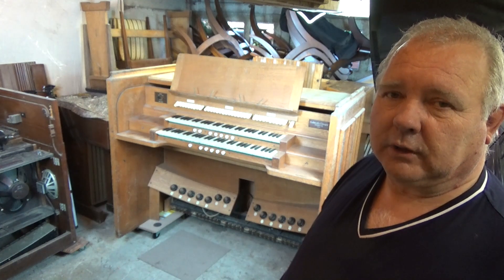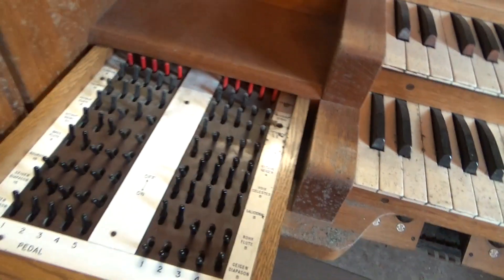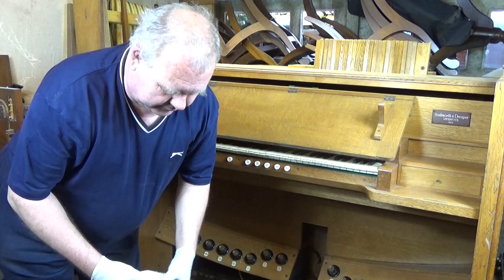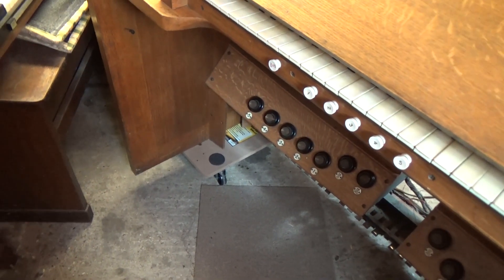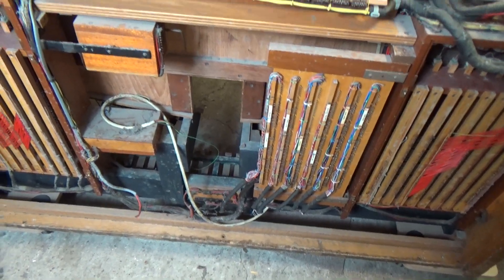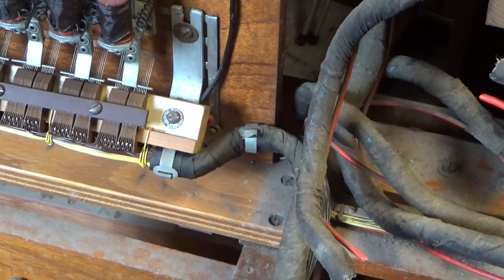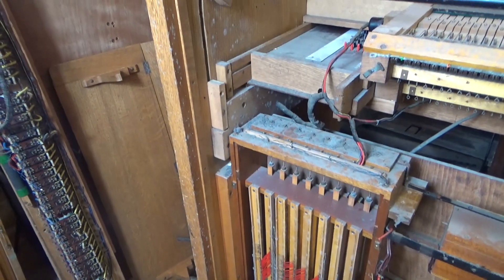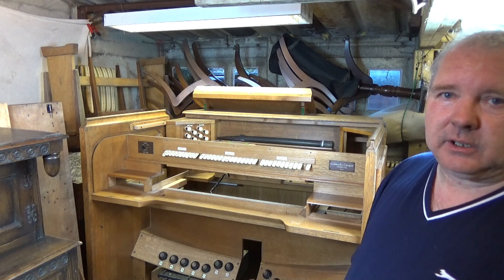Pipe Organ Console Hauptwerk Conversion - Part 1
This is the first part in a series of videos where I take an old pipe organ console and convert it to a MIDI console that can be used with a Hauptwerk or other virtual organ setup.

The console looks like it has had a hard life.  It was built in 1964 by Rushworth & Dreaper and spent it's life in a London school, where, over the years, it has suffered somewhat and is now in need of some serious TLC.  The idea is to restore the cabinet, keyboards and controls and finish up with a very nice Midi console.

So; let's see what we can do.

For more info on building or modifying your own console see my